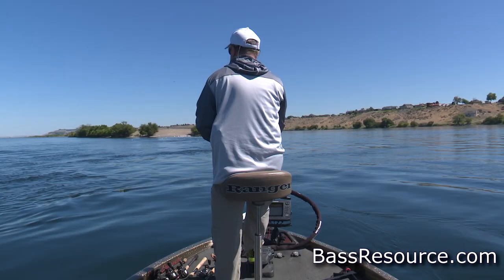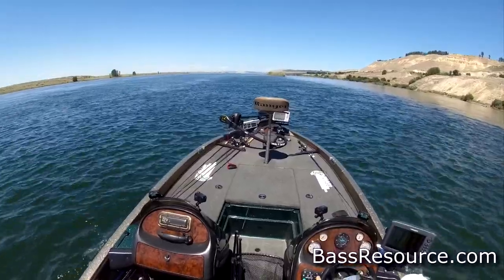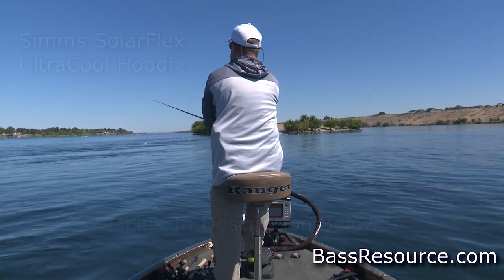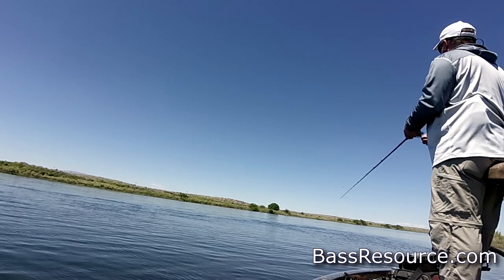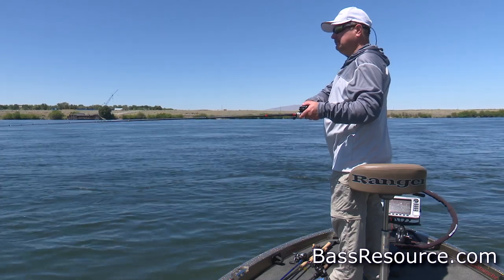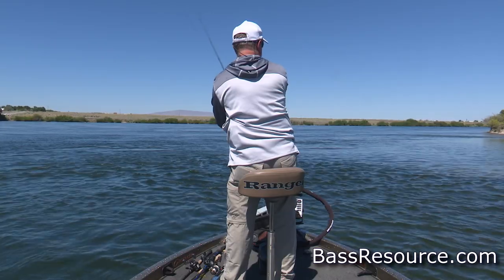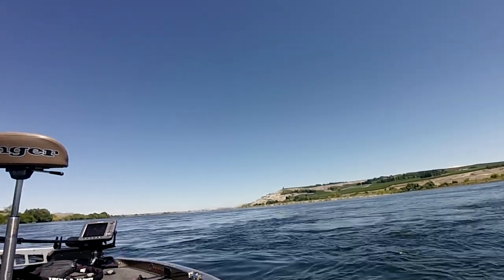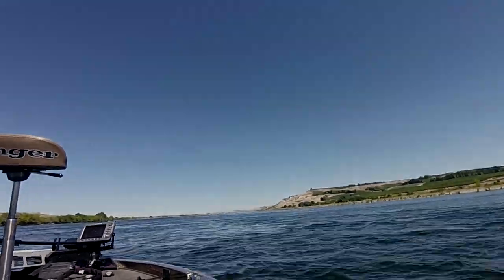Summer River Bass Fishing | How To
River bass fishing in summer can be a blast, IF you follow these tips. Proven yet untold summer river bass fishing tactics that work!